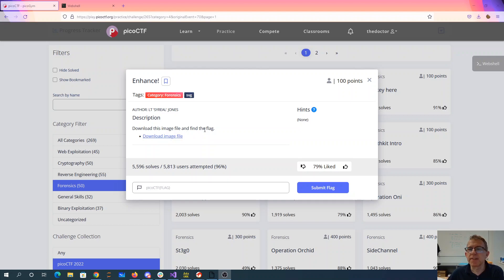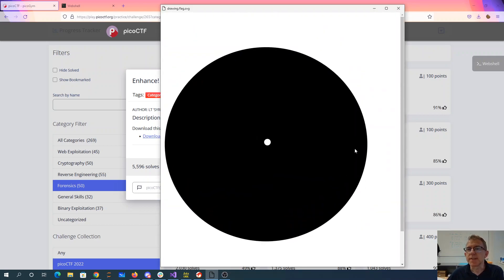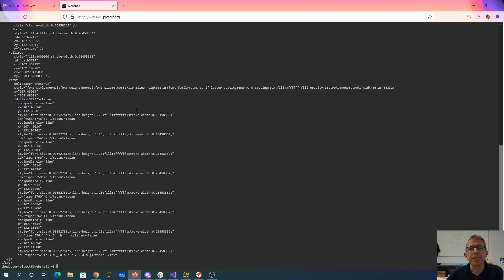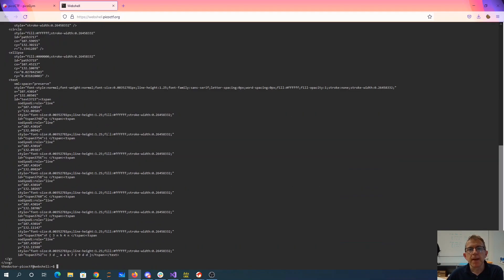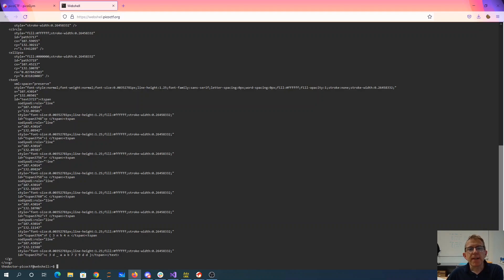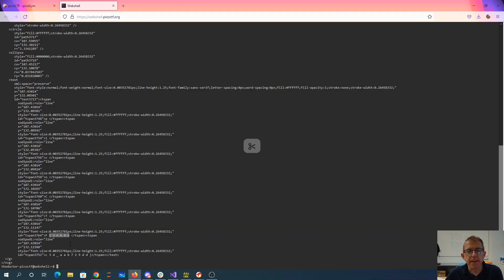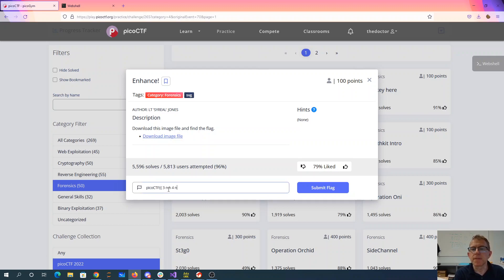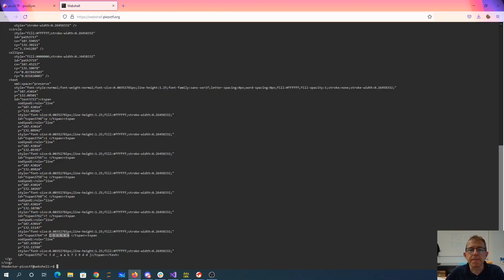pico2022 enhance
Using strings to find flag in SVG file